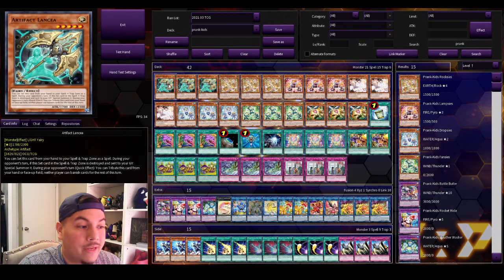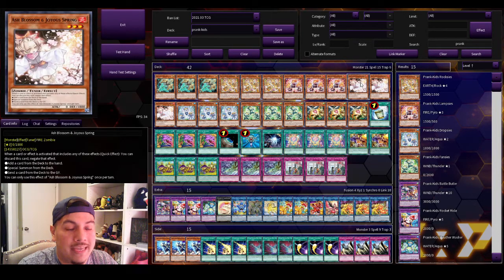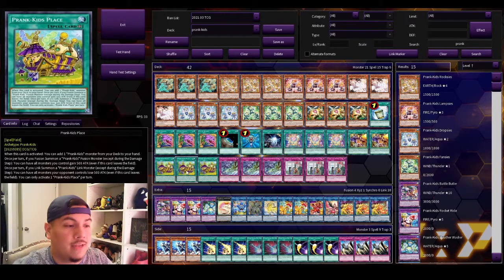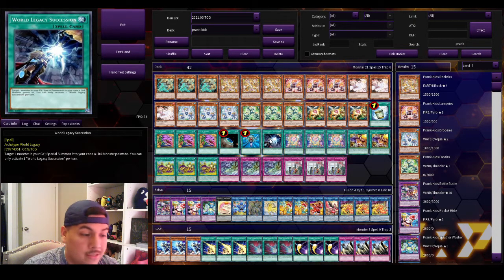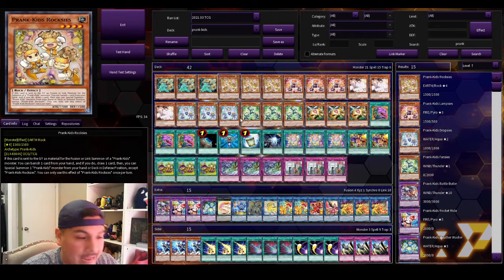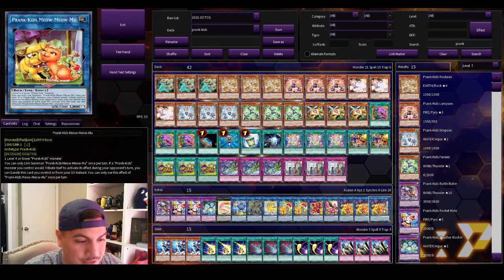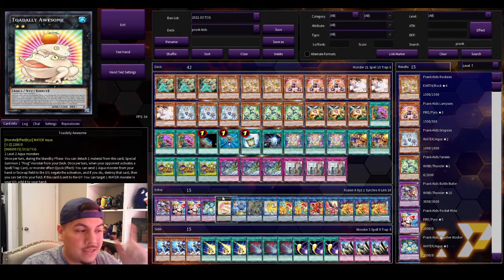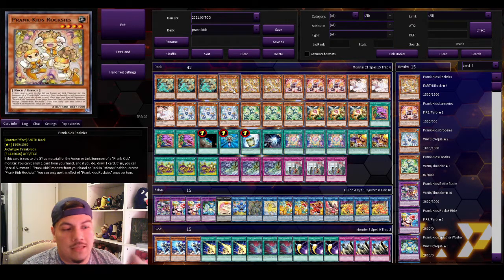Prank-Kids Deck Profile | Ghosts From The Past | March 2021 Banlist (April 2021)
Thank you guys so much for watching! HMU on social media to chat/discuss any and all things Yu-Gi-Oh! ✌🏼